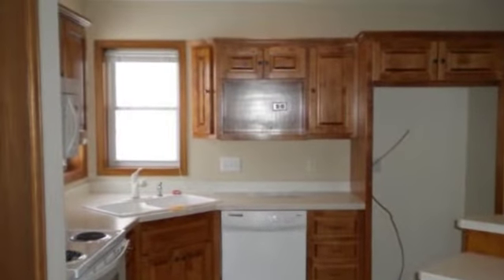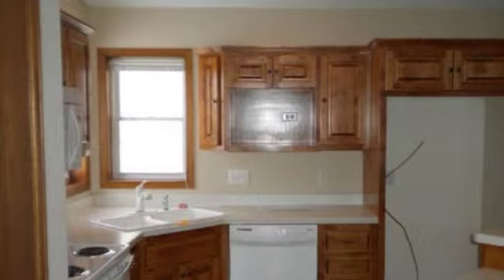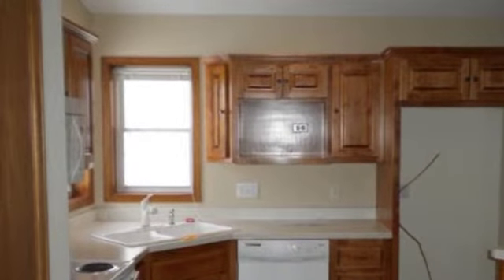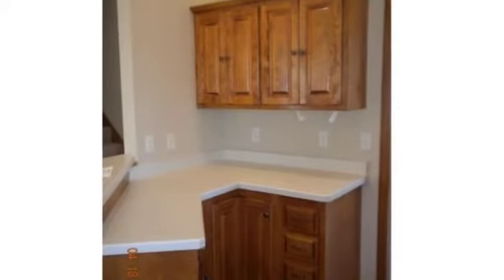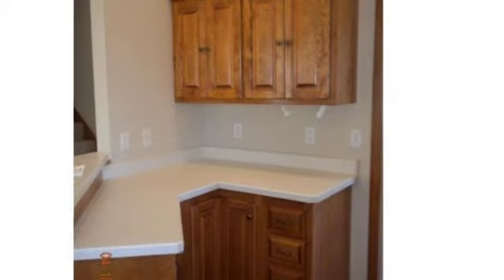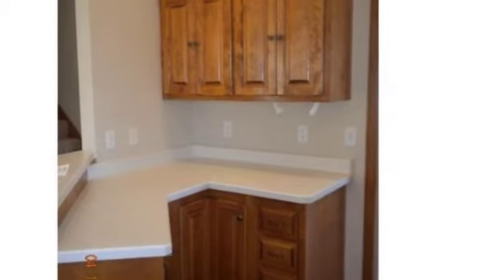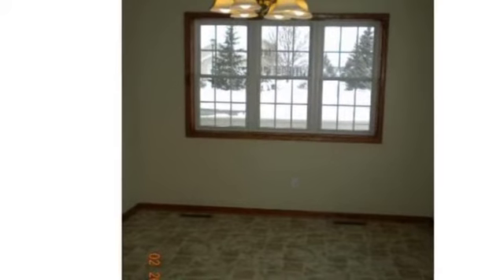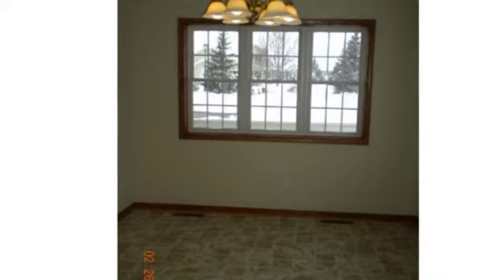539 Robert Court Hastings, MN 2 Bed 2 bath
Welcome Home!! Beautiful Home located on a Quiet Cul-De-Sac. New Carpet, Paint, Appliances. Formal Dining Rm, Living Rm + Large Addition for a Main Floor Family Rm. Neutral Decor. Greart Yard W/Deck + Storage Shed. Handicap Access.